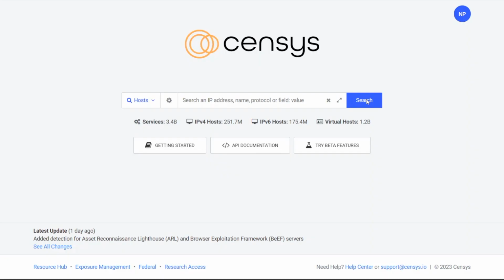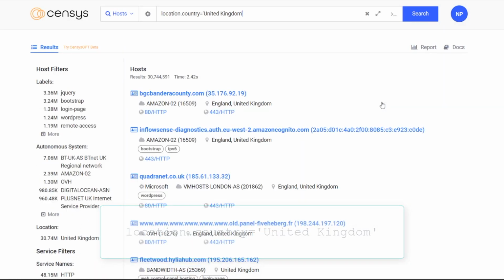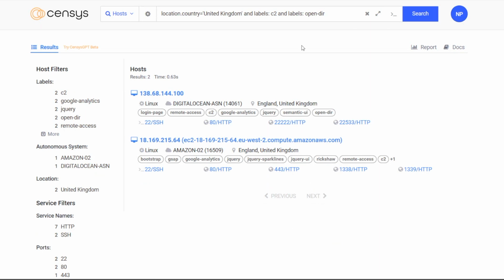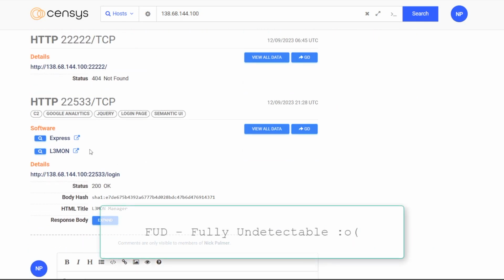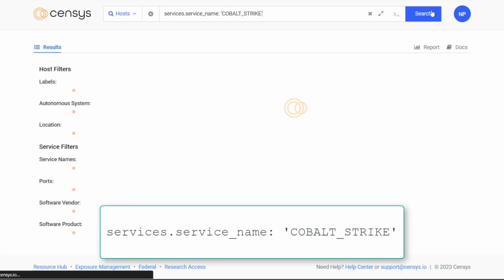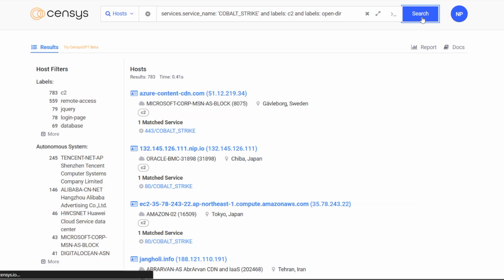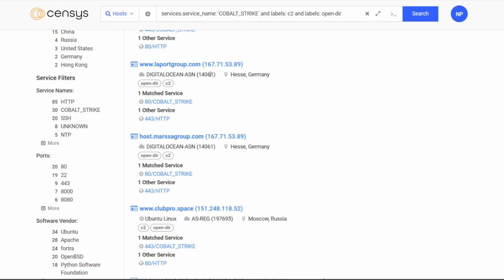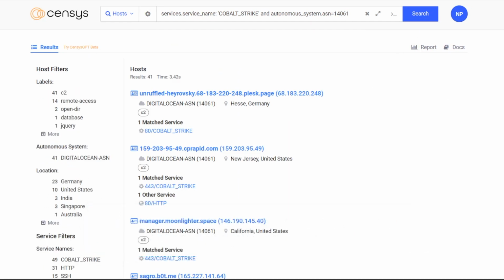Search Demo: How to Identify Malicious Infrastructure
Follow along as we show you how to use CensysSearch to identify malicious infrastructure and discover rogue assets!